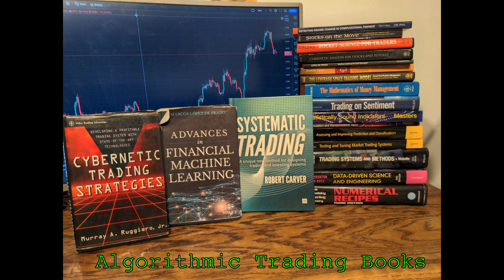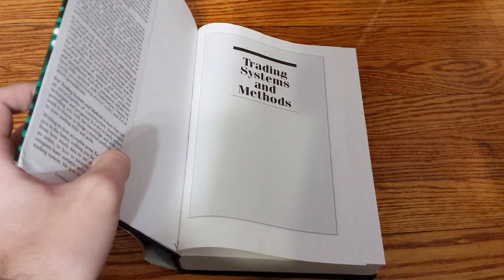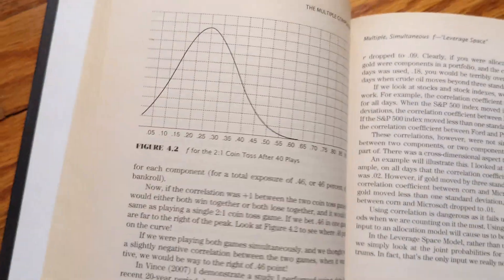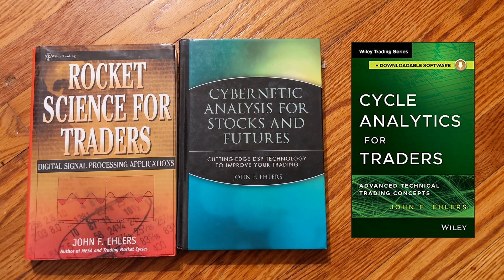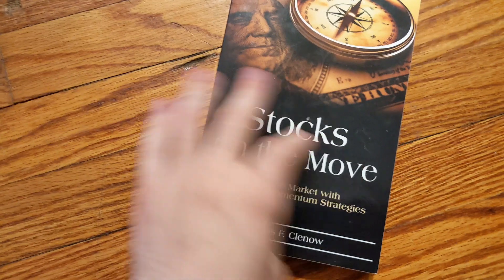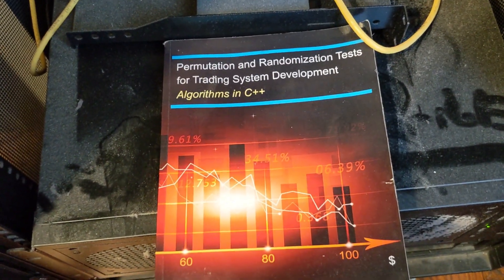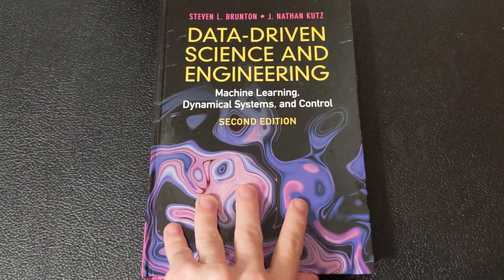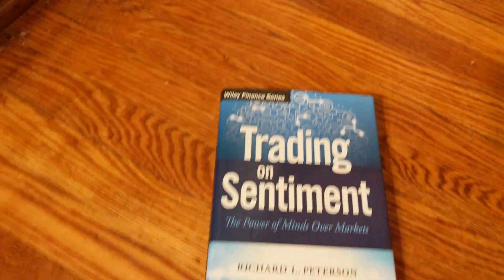Books for Algorithmic Trading I Wish I Had Read Sooner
In this video I show my favorite books for algorithmic trading. These are not the only books I've read but they are the ones I've found most useful.
Systematic Trading
Trading Systems and Methods
Advances in Financial Machine Learning
Leverage Space Trading Model
Mathematics of Money Management
Rocket Science for Traders
Cybernetic Analysis for Stocks and Futures
Cycle Analytics for Traders
Statistically Sound Indicators
Universal Tactics of Successful Trend Trading
Stocks on the Move
Cybernetic Trading Strategies
Testing and Tuning Market Trading Systems
Permutation and Randomization Tests
Numerical Recipes
Assessing and Improving Prediction and Classification
Data-Driven Science and Engineering
Technical Analysis for Algorithmic Pattern Recognition
Detecting Regime Change in Computational Finance
Trading on Sentiment